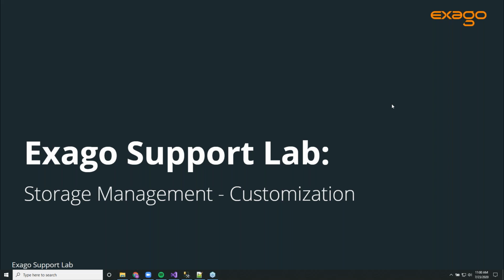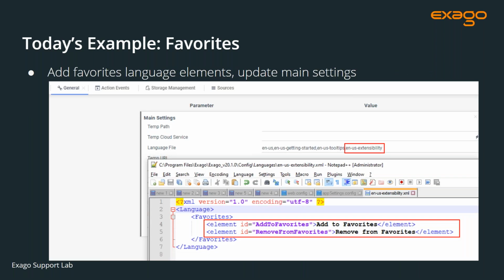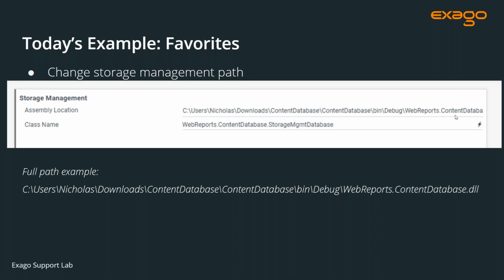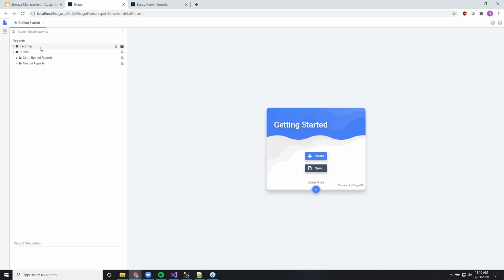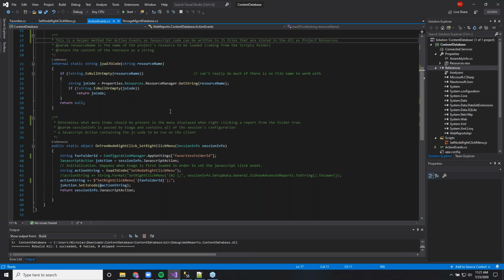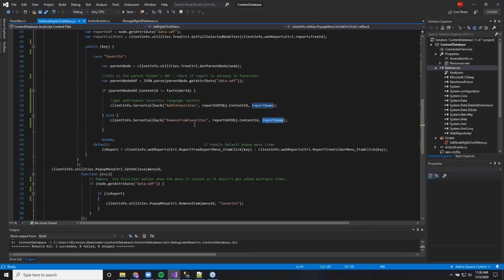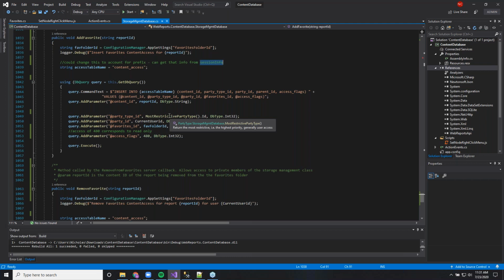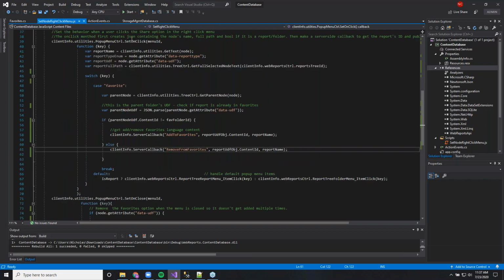Exago BI Support Lab — Storage Management Customization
Client Integration Manager Nick Cortina demonstrates how to download the code sample, write a custom Storage Management implementation and how to build a "Favorites" folder in to the Report Tree using the new Storage Management  enhancement in v2020.1 of our product.